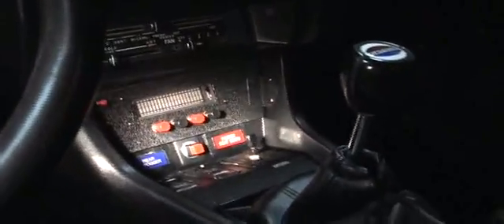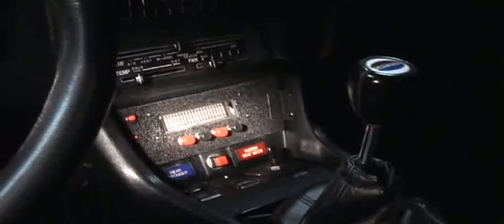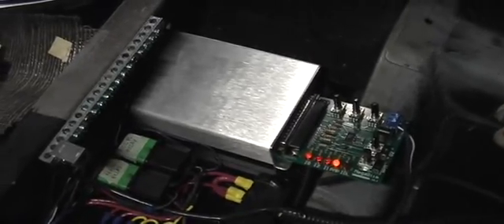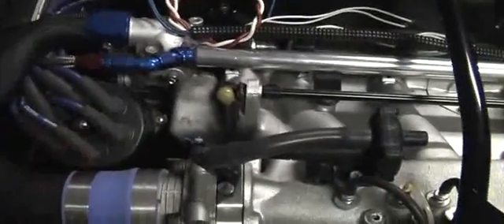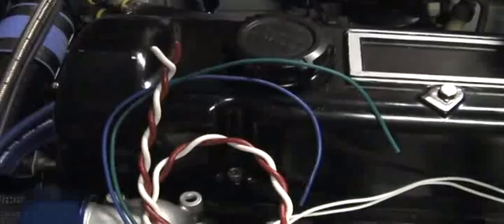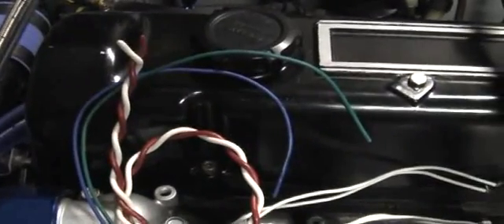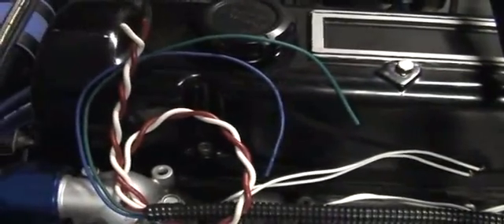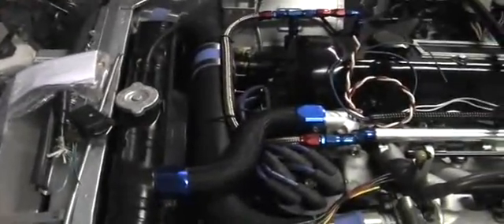Almost finished the Megasquirt-II installation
Just a work documentary of what I do in my limited spare time.